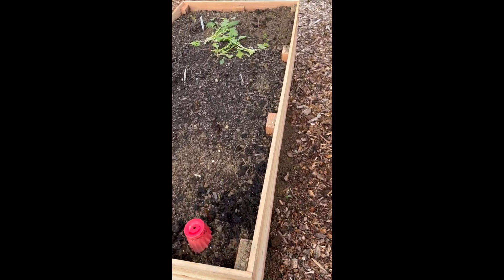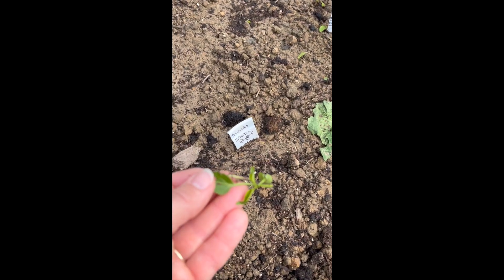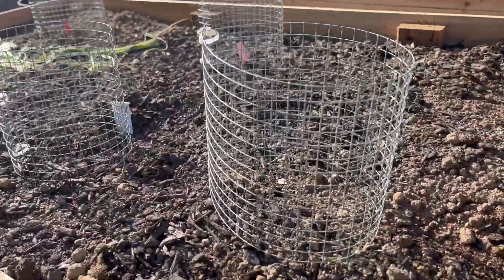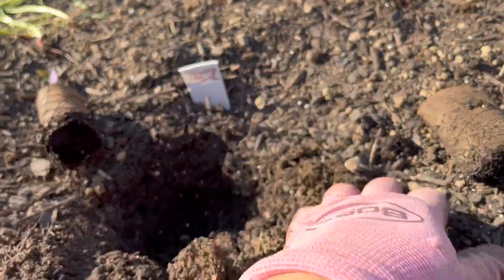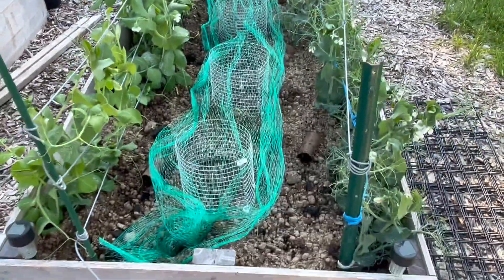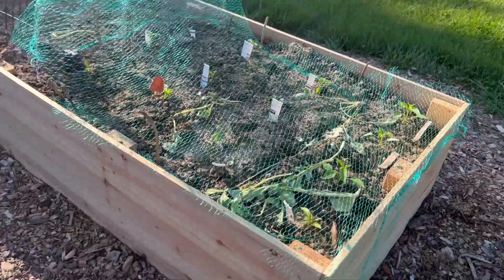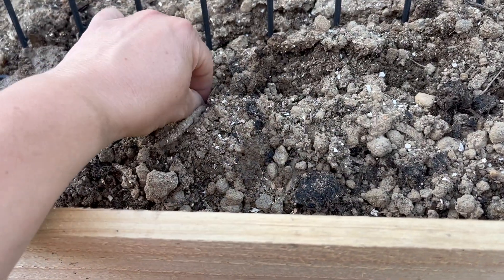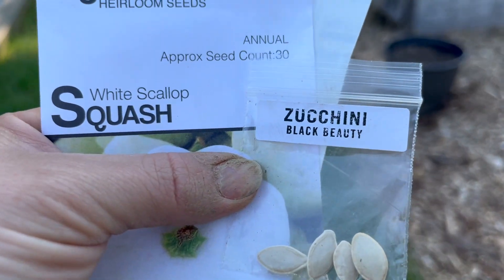They're all GONE!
If it's not slugs, it's the BIRDS!